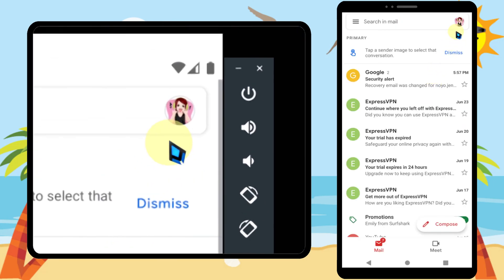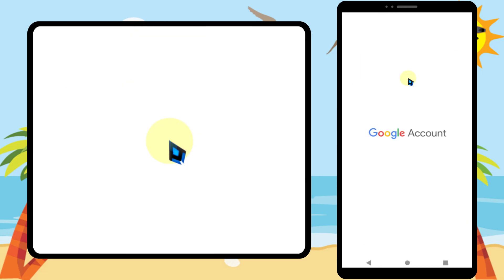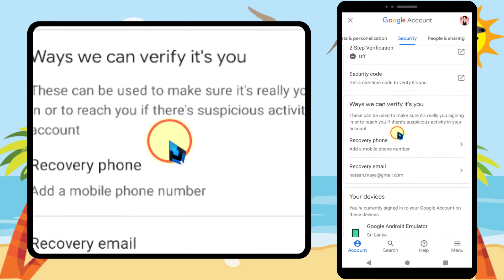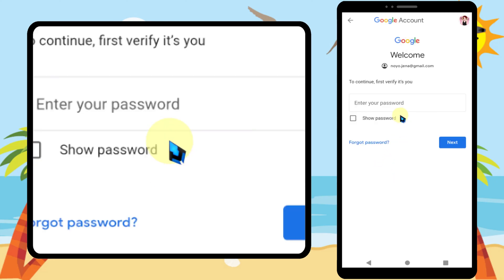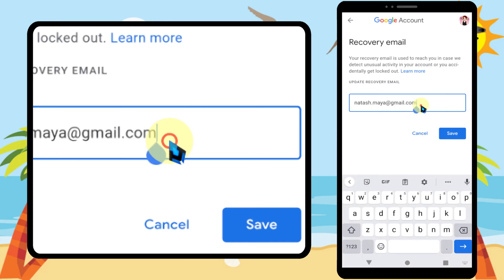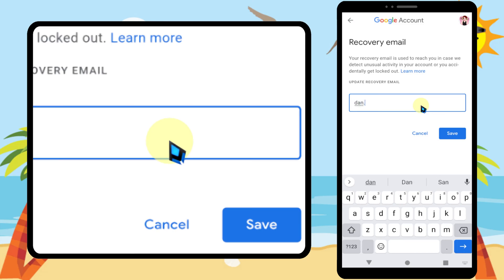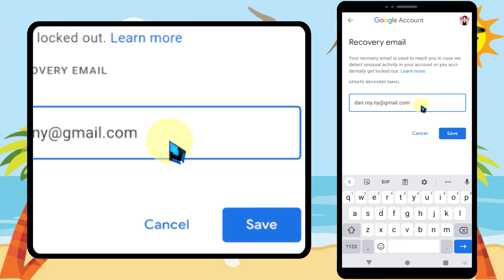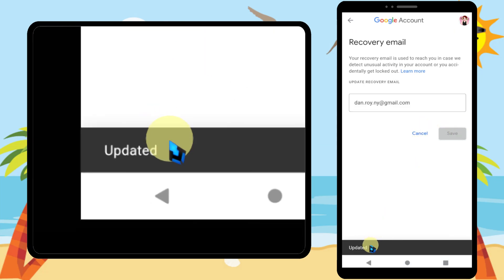How to Change Recovery Email in Gmail || How to Change Recovery Email id in Gmail Account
In this video, I will show you how to change recovery email on Gmail Account

To start, swipe up
Then open Gmail application
Tap your profile picture in the top right corner
Tap Google account
Swipe right and tap Security
Scroll down and Tap Recovery Email
Enter your password
Remove your old recovery email
Enter your new recovery email
Tap Save
Tap Get code
Open that email and enter the code
Tap Verify